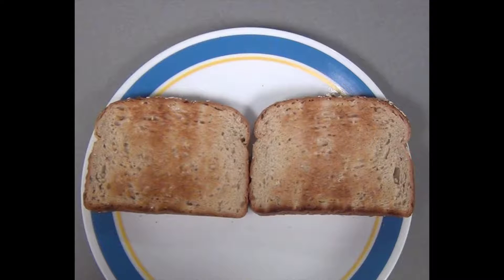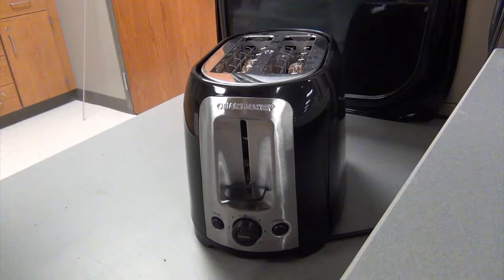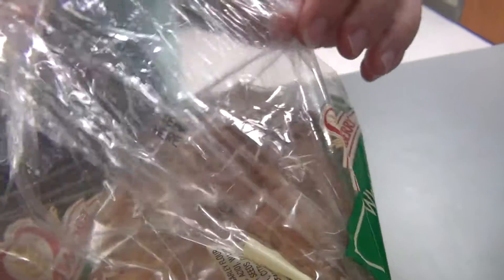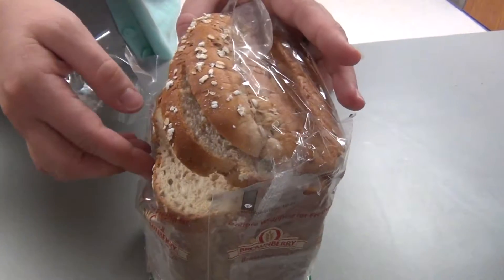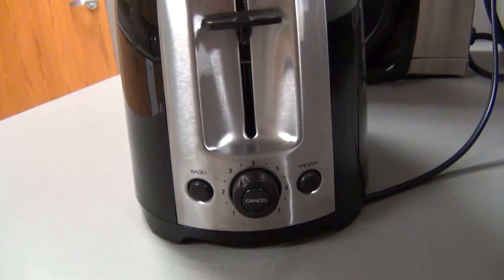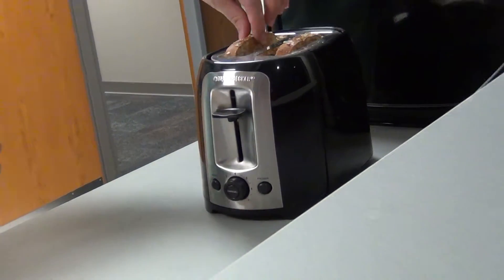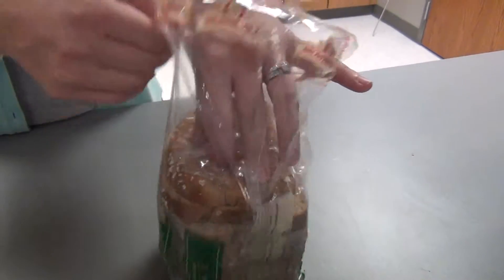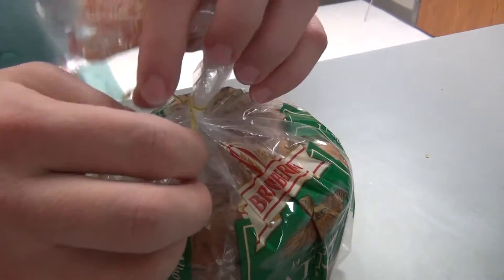toast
Step-by-step instruction on how to make toast in the toaster